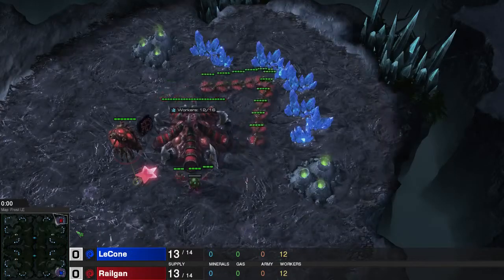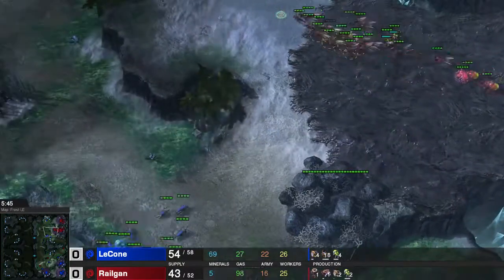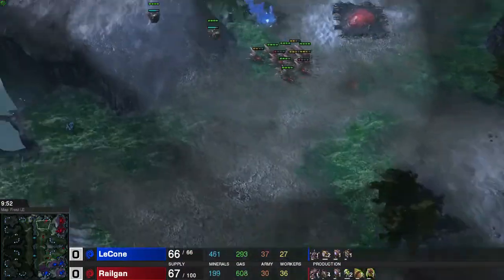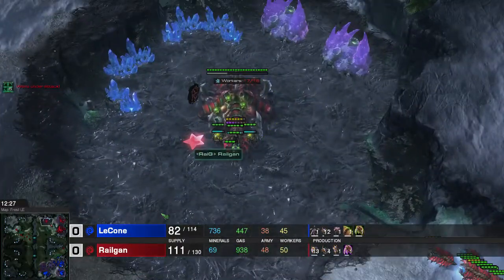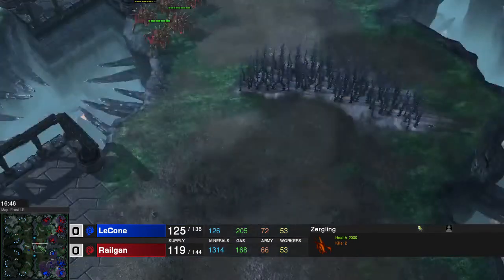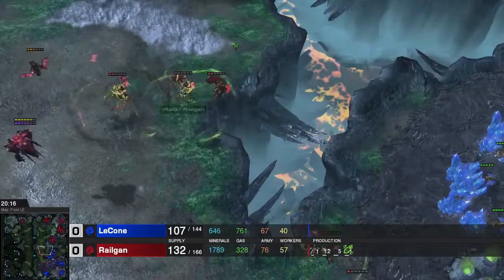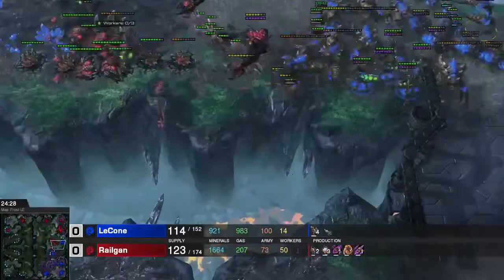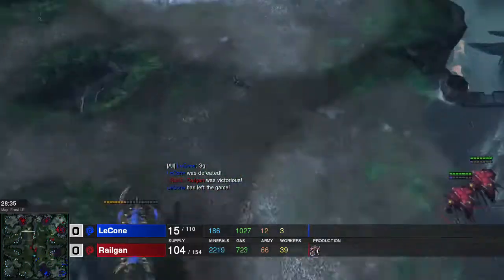StarCraft 2: ZvZ Broodlords and Lurkers vs Ultralisks and Vipers